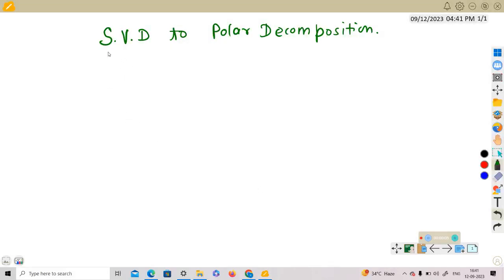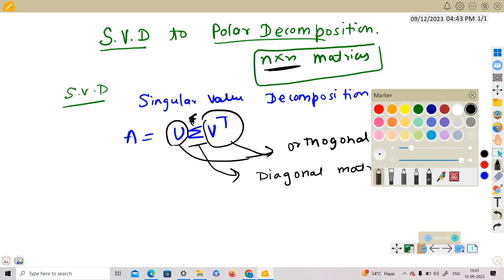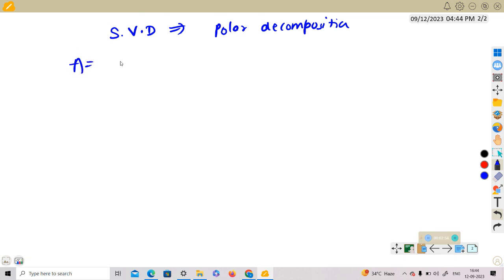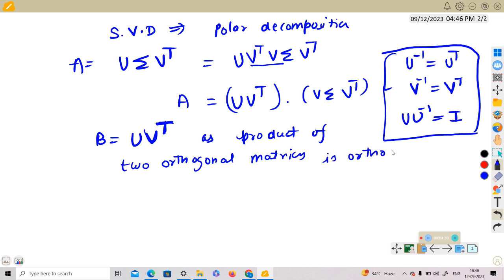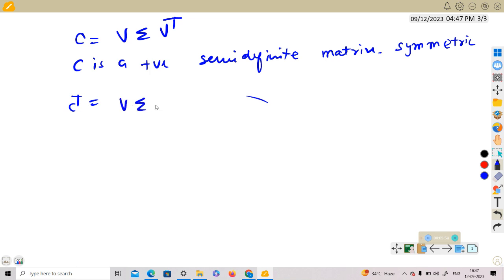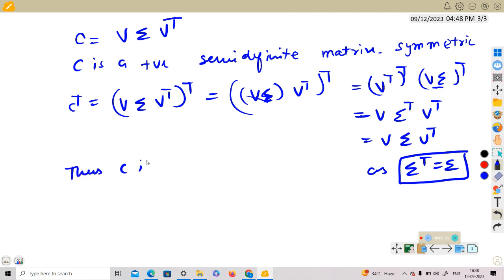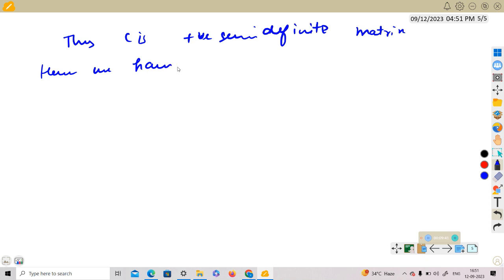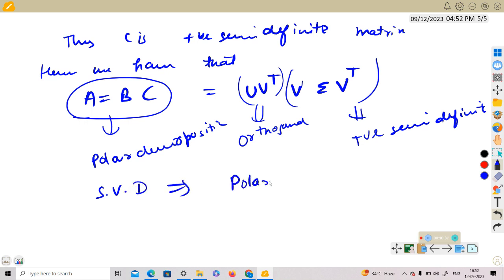SVD to Polar Decomposition